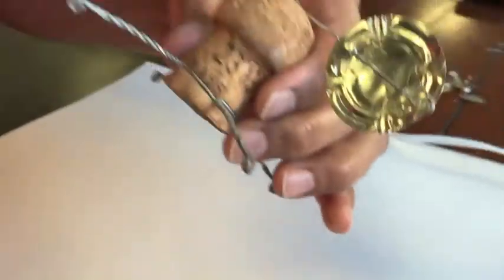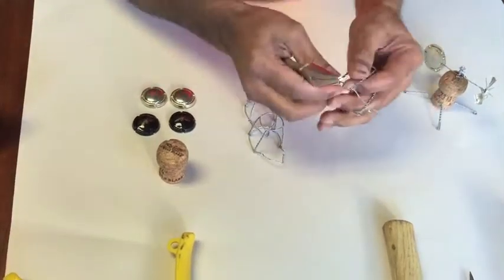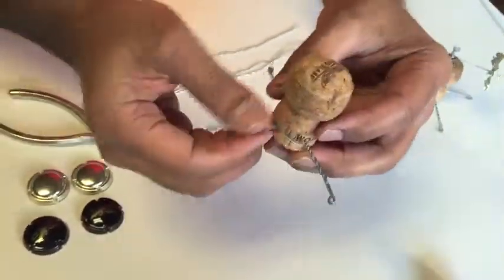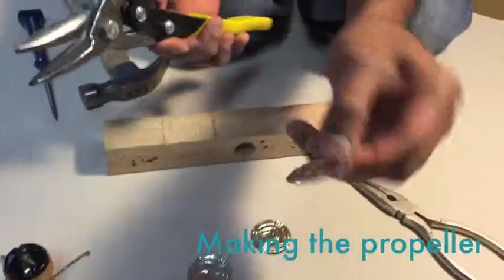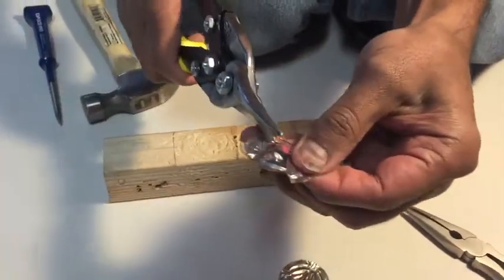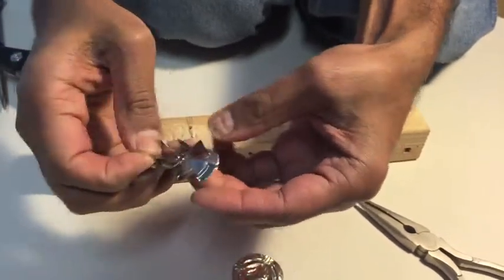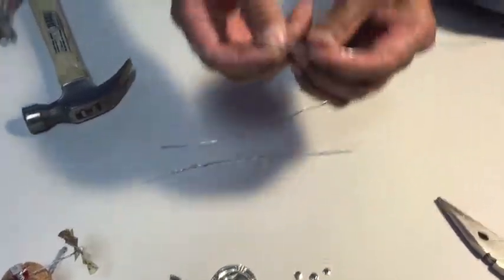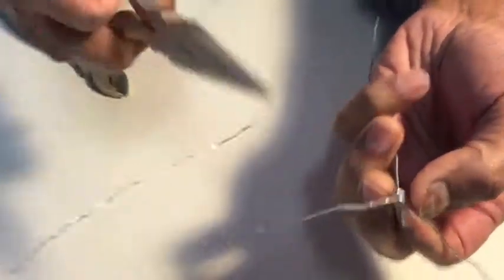Build a Windmill from Champagne Cork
Fun art project made from champagne cork and champagne wire.  A Matter of Trust presentation.